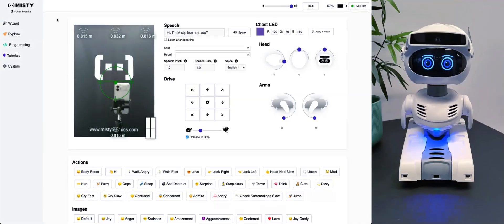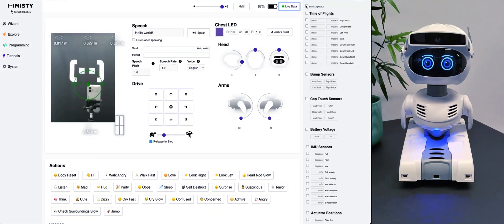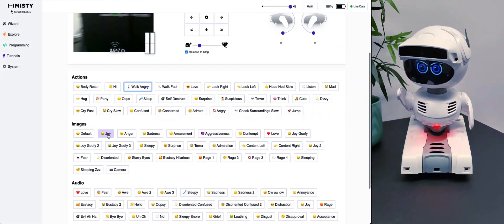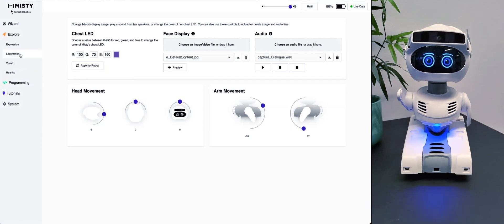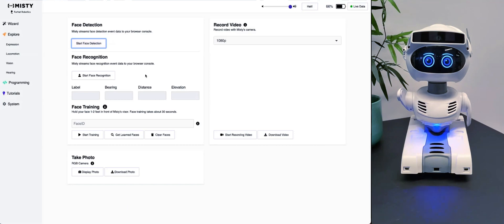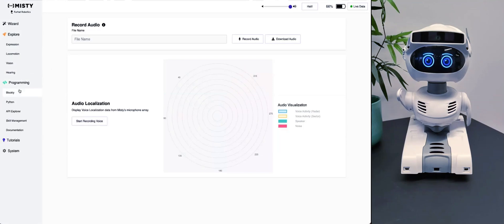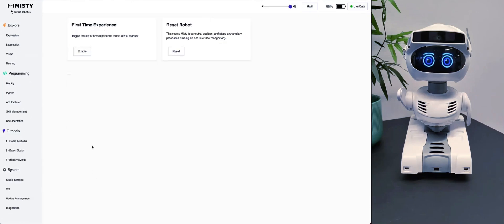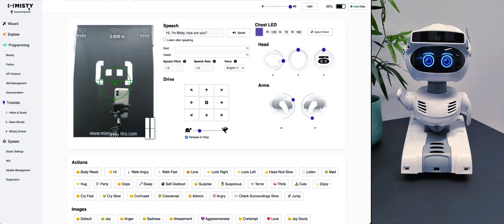Introduction to Misty Studio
Misty Studio is a built-in graphical interface that you can use to explore all of Misty's features and functions. We bring you this special introduction so you can easily learn how to get started with Misty and build fun interactions within minutes.